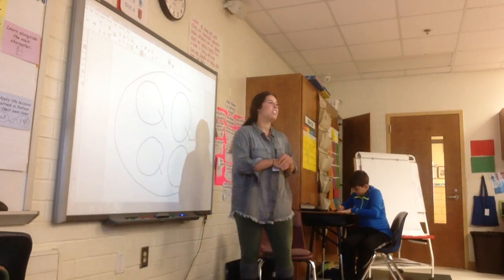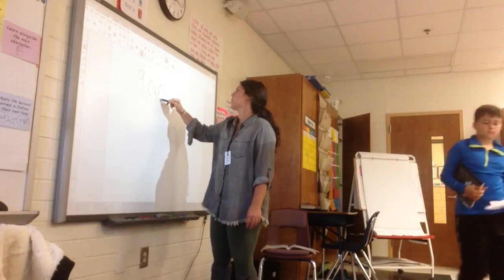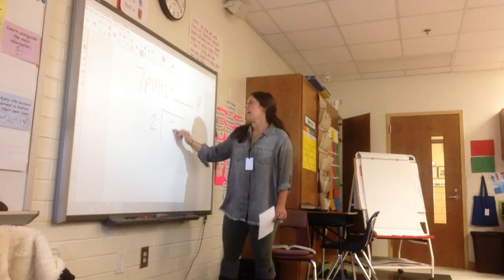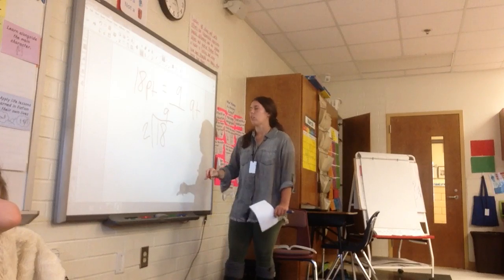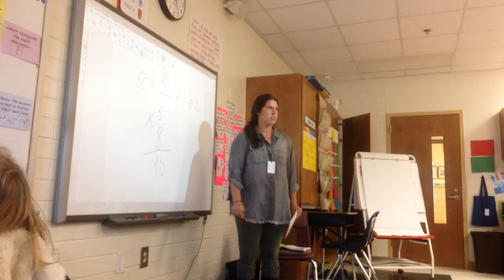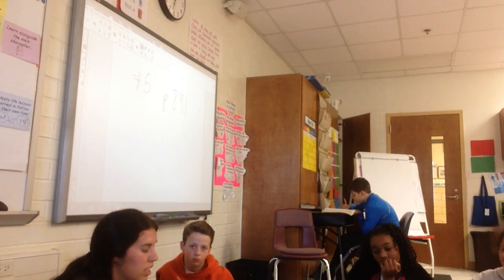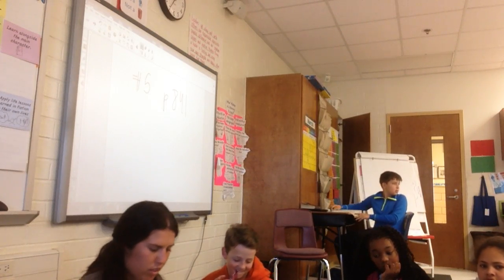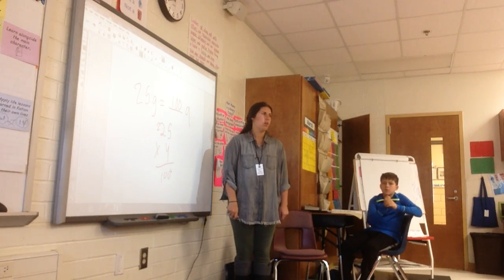TWS 7 Customary Units of Capacity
Teaching a math lesson on converting customary units of capacity.